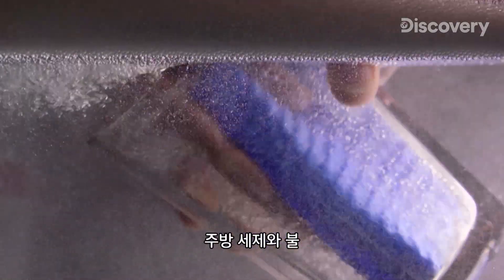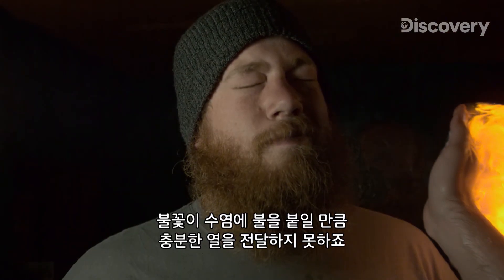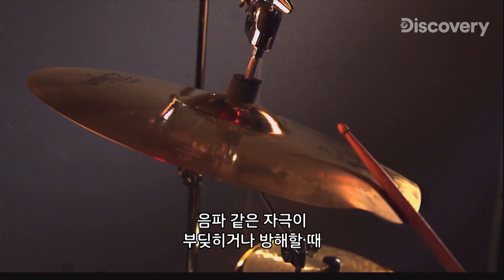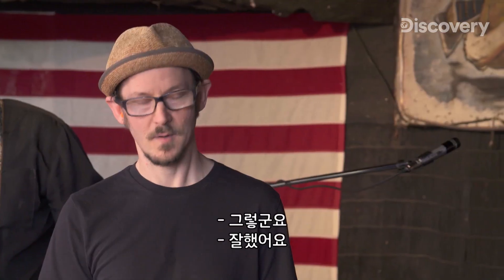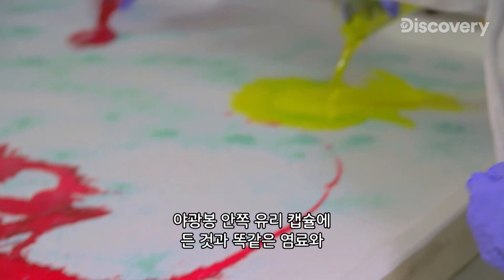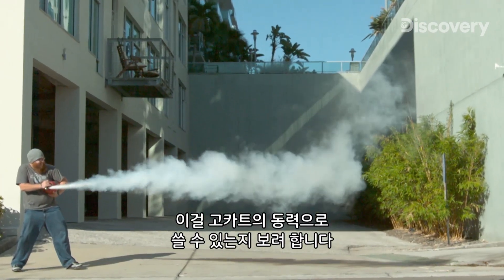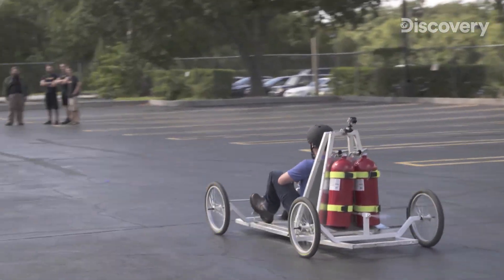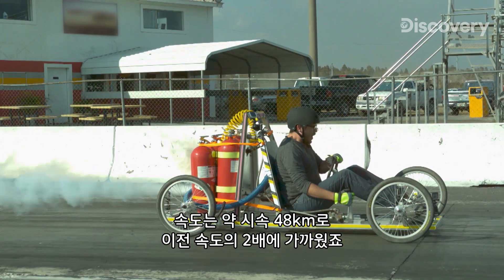엥❔❗ 손에 불이 붙었는데 안 뜨겁다❓✋🔥💥 가정용품으로 해보는 신박한 실험 [길바닥 실험실]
주변에서 쉽게 볼 수 있는 생활용품들로 해보는 다양한 실험!
주방 세제, 와인잔, 배수구 클리너, 소화기까지!
이것들로 어떤 실험을 해볼까??

00:23 손 안의 불꽃🔥 / 손에 불이 붙었는데 안 뜨겁다고?!
03:17 유리잔의 고통🍷💢 / 영화 속에서 본 그 장면! 주파수로 깨지는 유리잔!
05:51 빛의 향연🎇✨ / 야광봉과 배수구 클리너로 반짝이는 예술작품 탄생!
08:06 로켓 발사🧯🚀 / 소화기로 자동차를 만들다?!

일상의 소재로 독특한 실험을 즐기는 케빈의 [길바닥 실험실]
디스커버리 TV 채널 코리아에서 만나실 수 있습니다.

디스커버리 채널 코리아는

디스커버리 채널은 KT올레TV 50, SK BTV 261, LGU+TV 194, 스카이 라이프 130, LG헬로비전 261,
딜라이브 171 (케이블은 각 지역케이블 문의)에서 시청 가능합니다